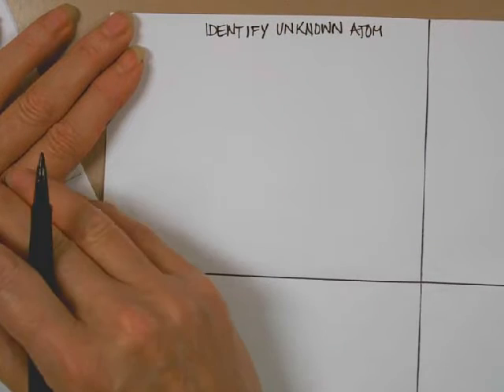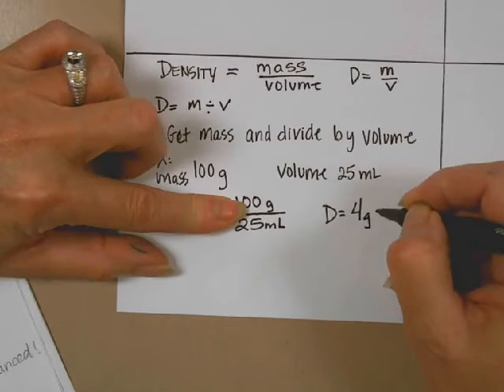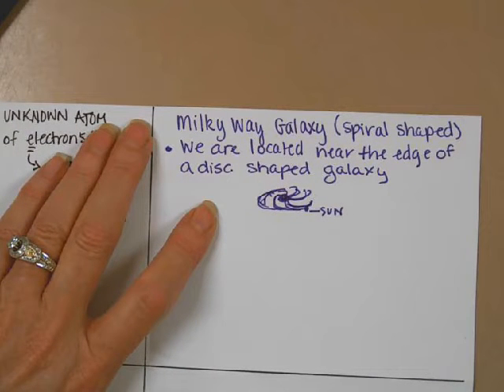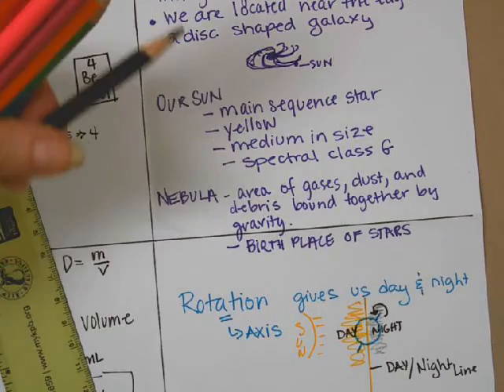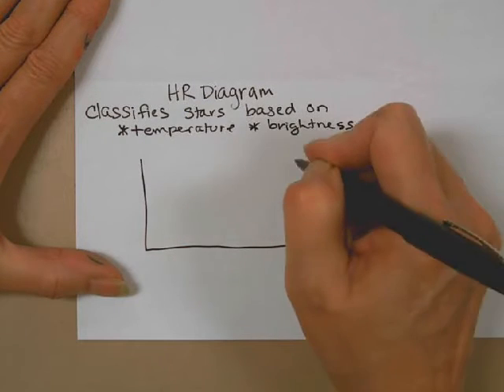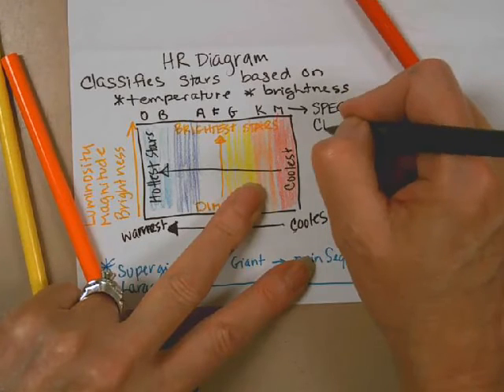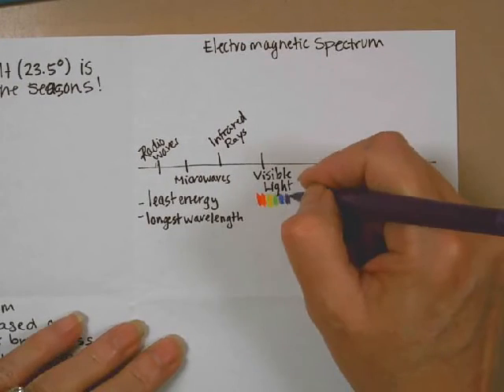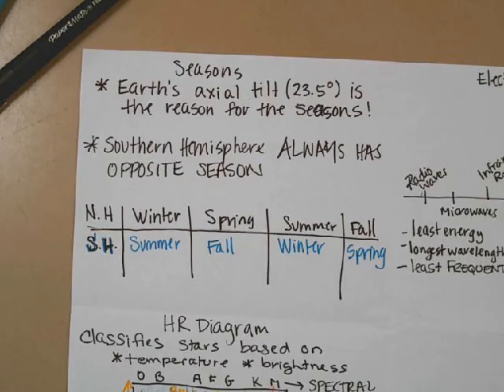Midterm2020 part 3